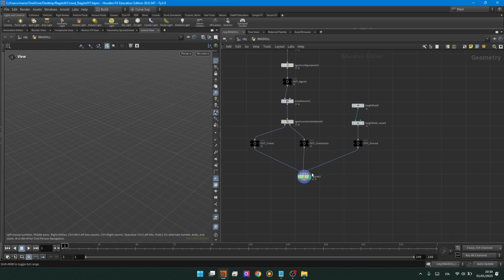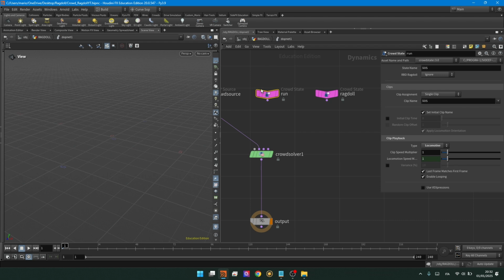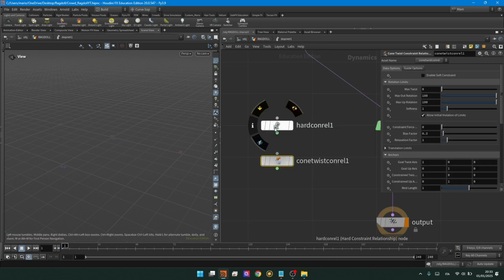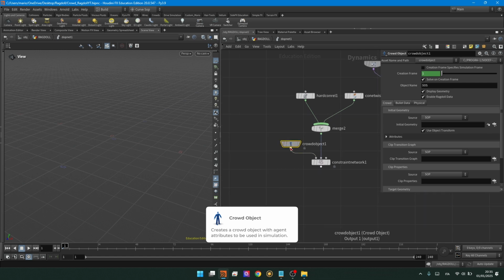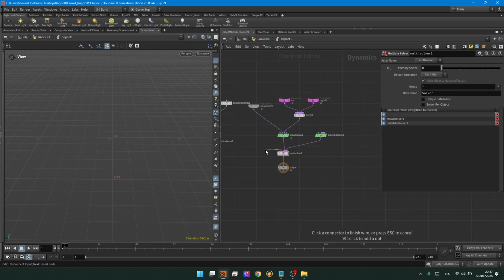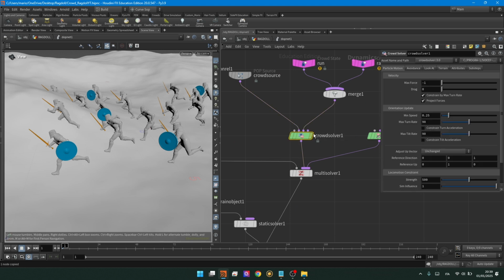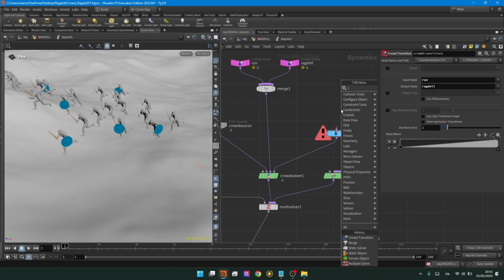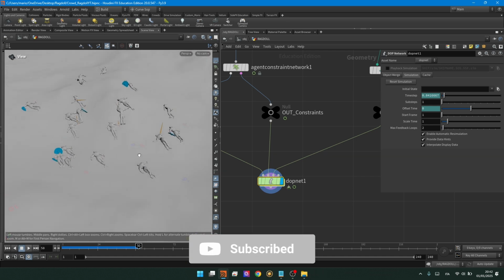Crowd FX - Simulating Ragdolls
In part two of our Ragdoll series, we dive deep into the simulation setup! Building on the groundwork from part one, this video focuses on setting up the DOP Network, configuring solvers, and fine-tuning your ragdoll simulations for realistic results!

Key topics include:
⚙️ Setting up the DOP Network for ragdolls
🎮 Crowd & Bullet Solver
🔍 Fine-tuning constraints
🚶Transistion from Run to Ragdoll

CHAPTERS

00:00 - Intro
00:19 - Crowd Source & Crowd State
01:37 - Reading Constraints
03:31 - Bullet Solver
04:11 - Visualizing Constraints
04:32 - Terrain Adaptation & Foot Locking
05:52 - Trigger & Transition
06:21 - Help! The agents are Flying
06:47 - Final Results